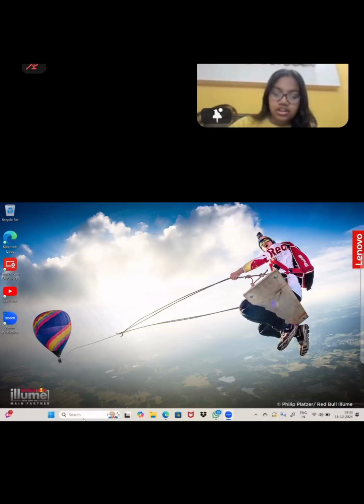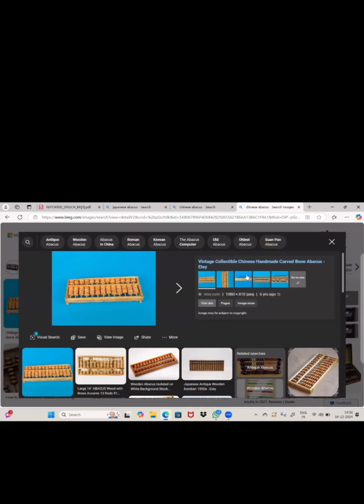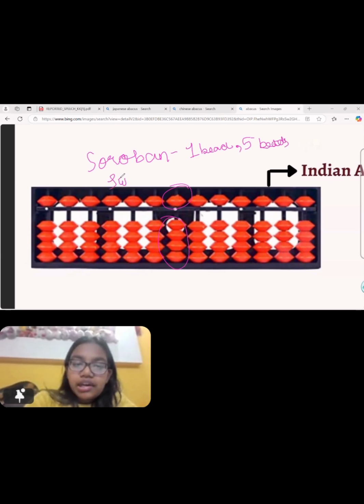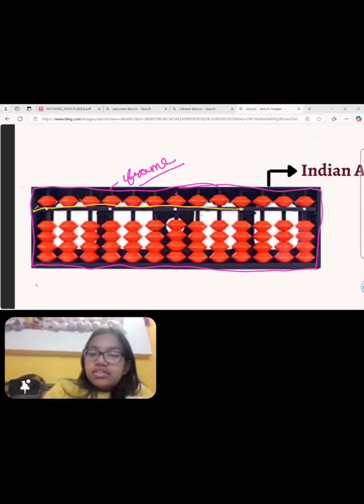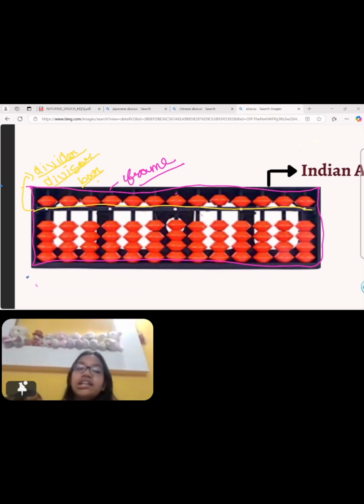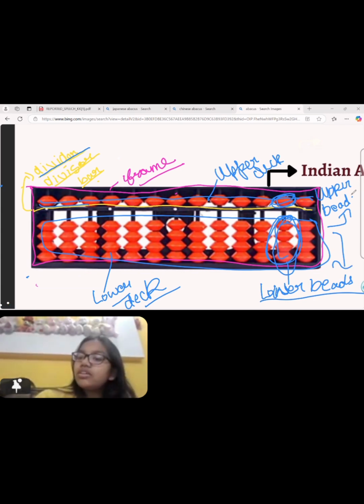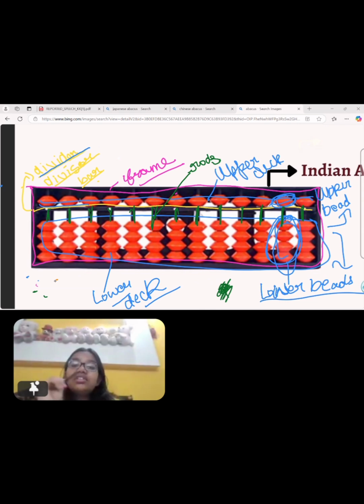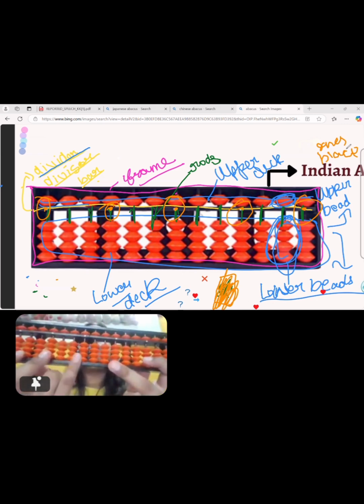Parts of Abacus |Abacus Level 1| Biggner Level| Introduction of Abacus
The abacus is a manual calculating device used for arithmetic operations such as addition, subtraction, multiplication, and division. It is often considered the precursor to modern calculators and computers. The abacus consists of a rectangular frame with rows of rods or wires, each containing movable beads. The beads are manipulated to represent numbers and perform calculations.

How Many parts of Abacus